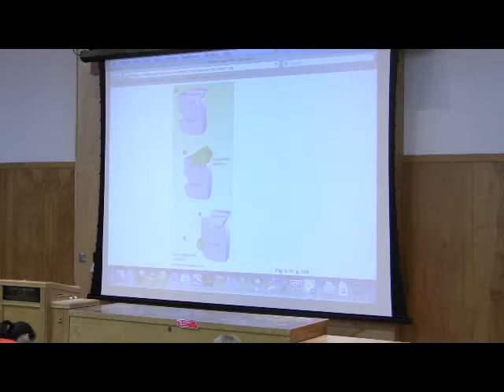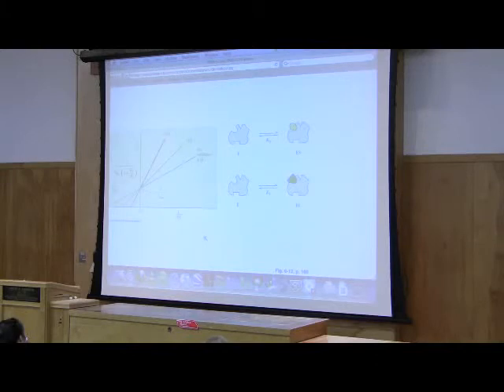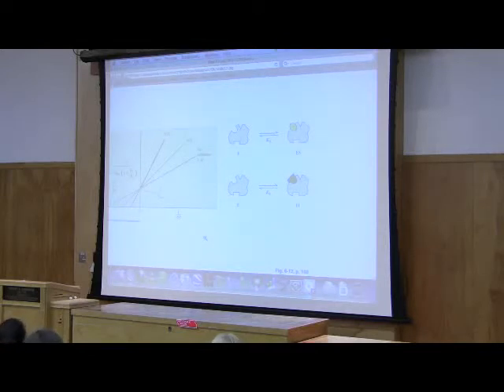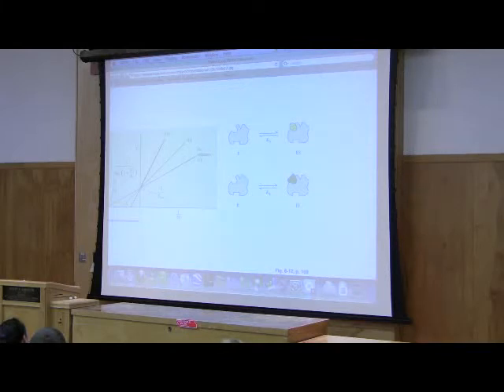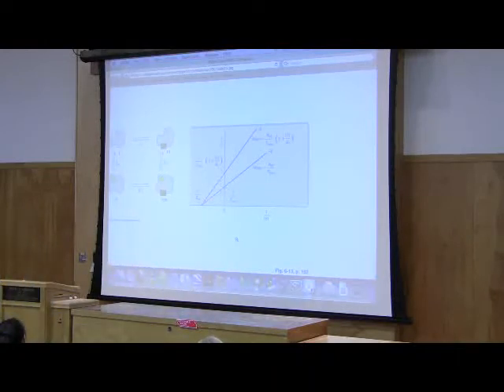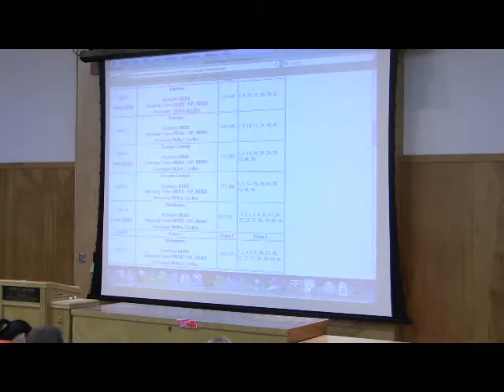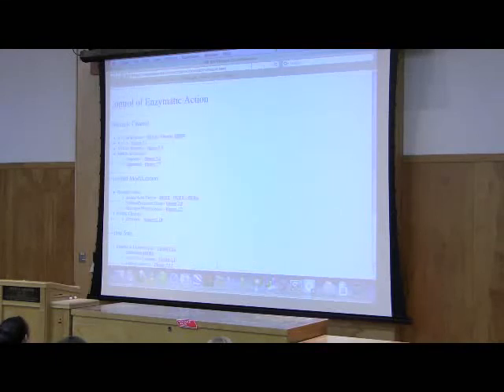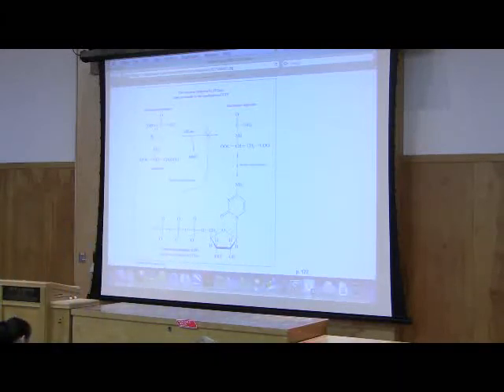Enzymes - Molecular Control Mechanisms by Kevin Ahern, Part 2 of 7